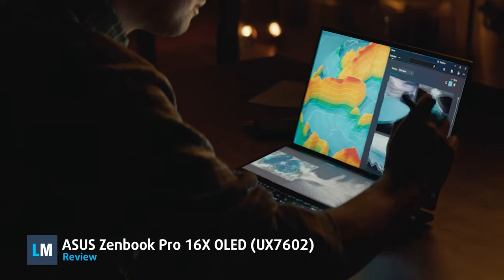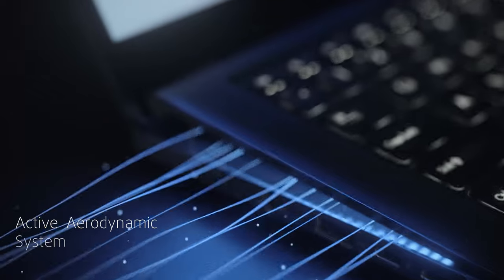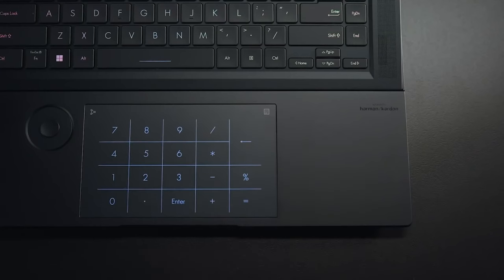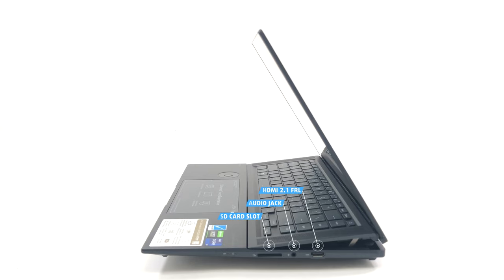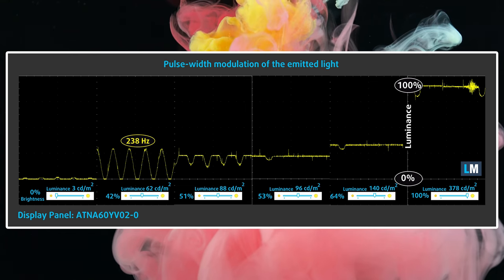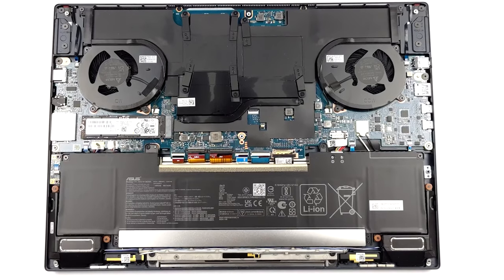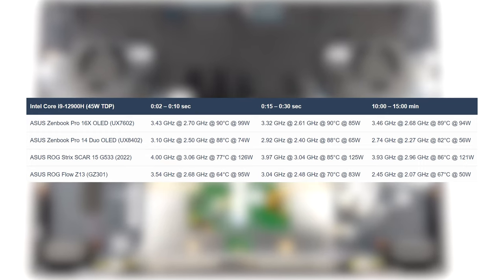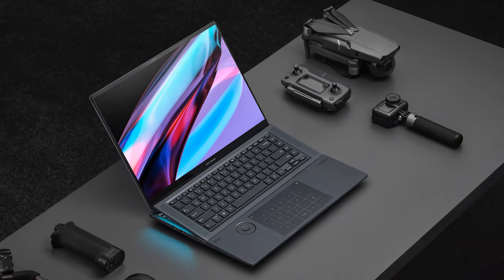🔬 [REVIEW] ASUS Zenbook Pro 16X OLED (UX7602) - Setting the standard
✅  LaptopMedia.com